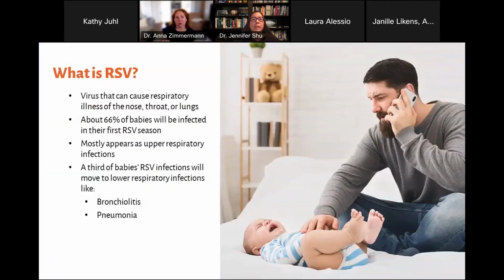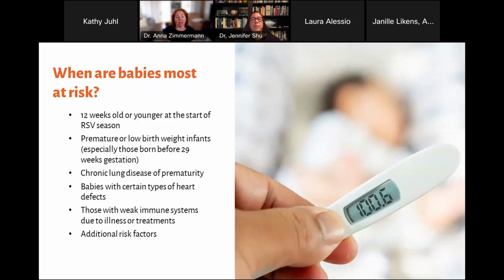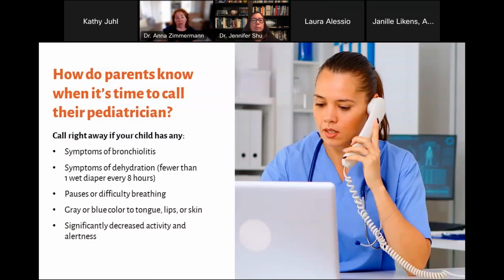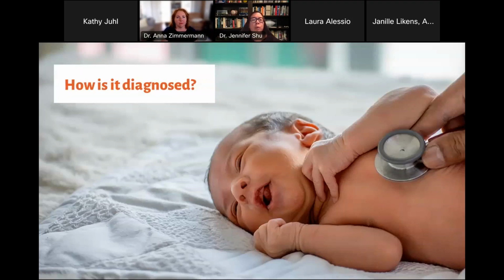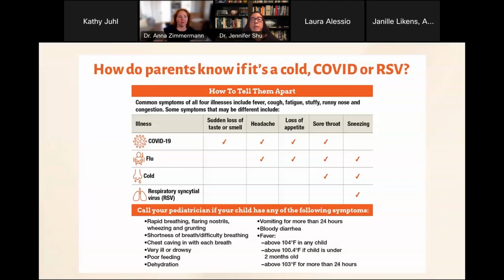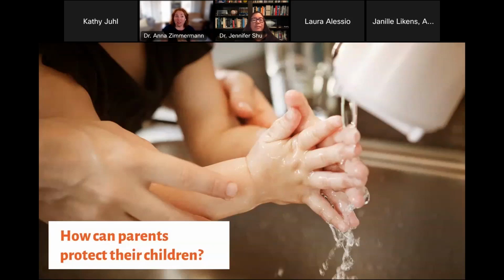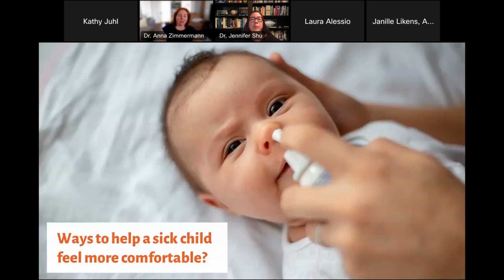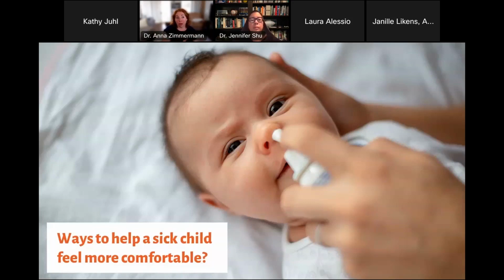RSV: When It’s More Than Just a Cold | AAP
Join host Dr. Jennifer Shu, medical editor of HealthyChildren.org, and her special guest expert, Dr. Anna Zimmermann, as they discuss the diagnosis, treatment and management of respiratory syncytial virus (or RSV). As a pediatrician and neonatologist, Dr. Zimmermann was very familiar with RSV. When RSV hit home, however, it was a difficult time for her and her family. She was thankful to be armed with information and support. Now, she’s sharing her personal story to empower others.